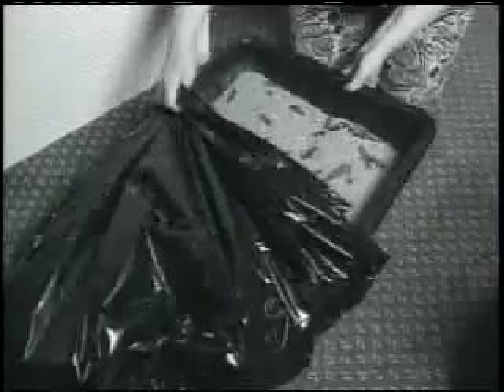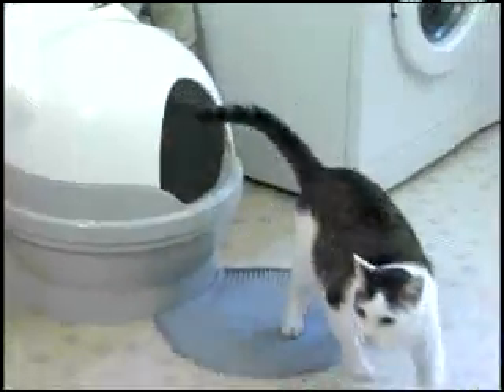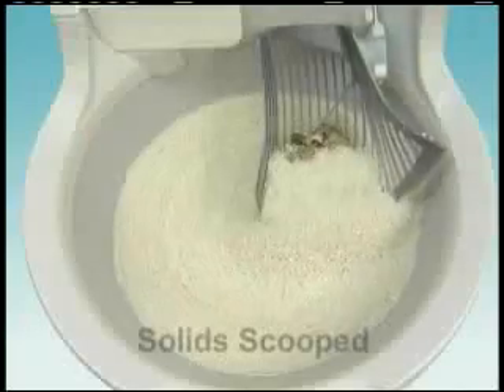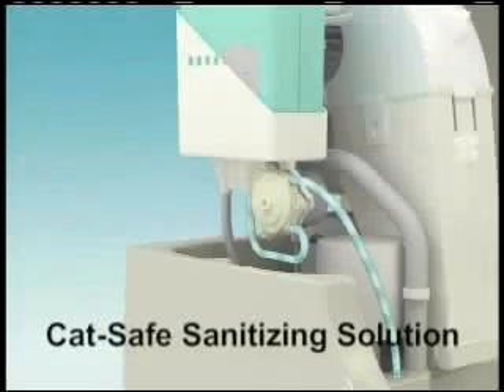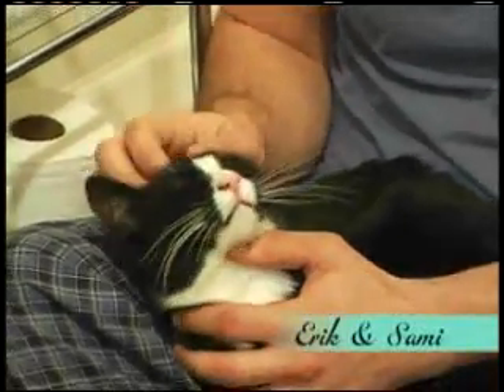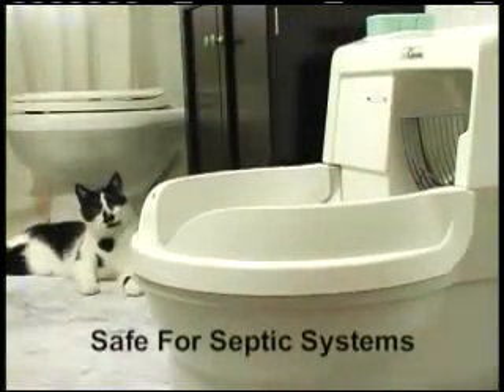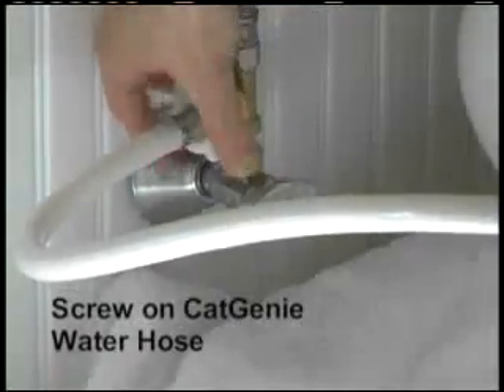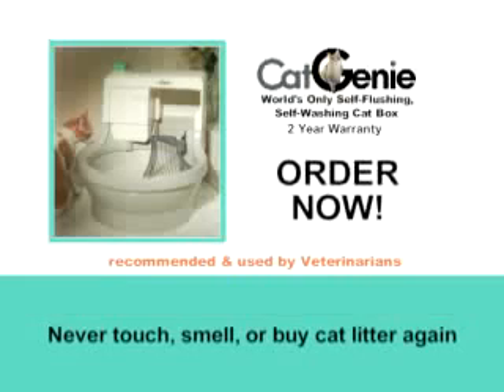CatGenie 120 Self-Washing Self-Flushing Cat Box by CatGenie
Never touch, smell, or buy cat litter again. The CatGenie 120 not only flushes waste away, but also washes itself clean. It has been tested, used, and recommended by veterinarians nationwide. Plus, it's , using the biodegradable, recyclable SaniSolution cartridge for cleansing. Just hook up the CatGenie 120 to a cold water outlet, and plug in the electrical cord. Litter-like Washable Granules line the bottom of the box. When your kitty goes, the liquid drains away from the Granules, so only the waste gets flushed. The GenieHand then scoops out the solid waste, which is turned to liquid for safe, easy removal. Fresh water fills the basin, and the GenieHand scrubs and scours the box and Granules. The cat-safe SaniSolution decontaminates everything, while the waste and sudsy water are flushed or drained away. A hot-air blower completely dries the Granules and box. The Granules are permanent and never need to be changed. Train your cat to start the cleaning process, or set an automatic timer. Each SaniSolution cartridge holds at least 120 washes. 90 day money-back guarantee, 2 year warranty.